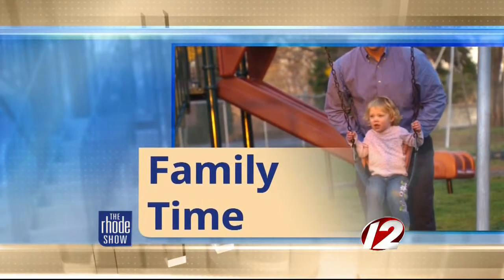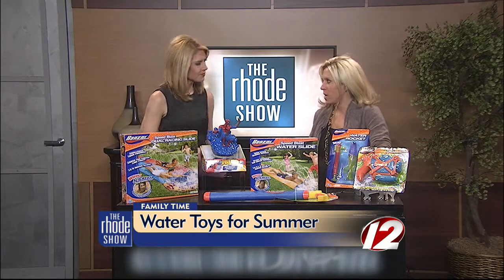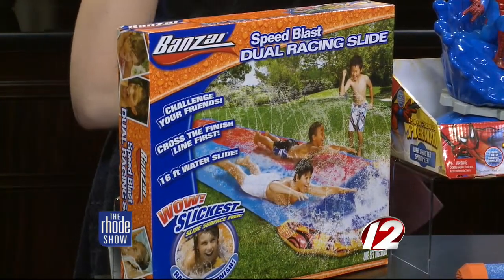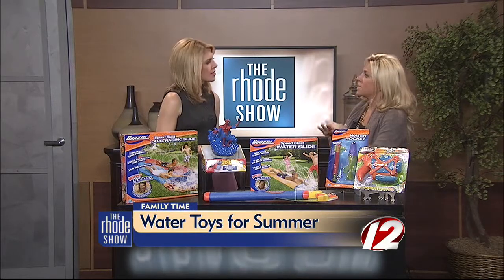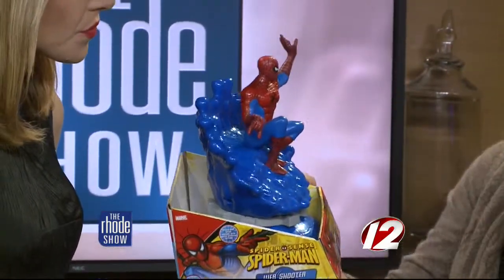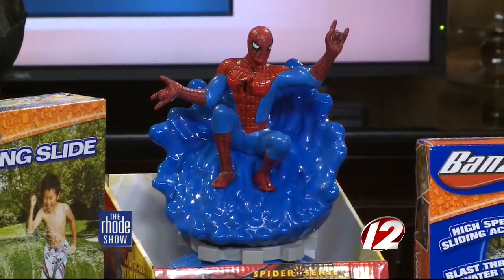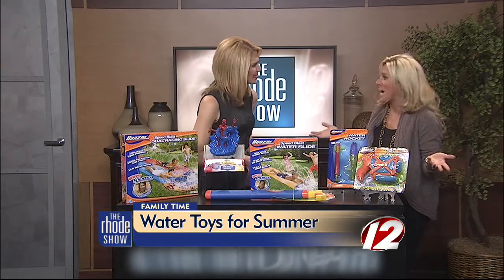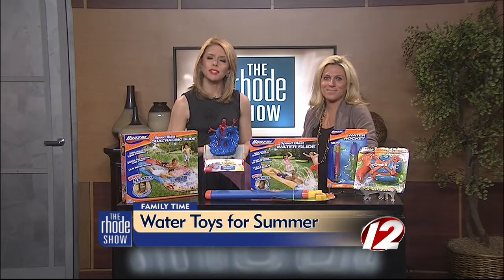Summer Water Toys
Local mom blogger and Rhode Show friend Audrey McClelland visits us with some great water toys for kids this summer.